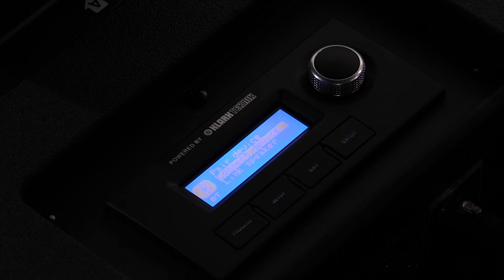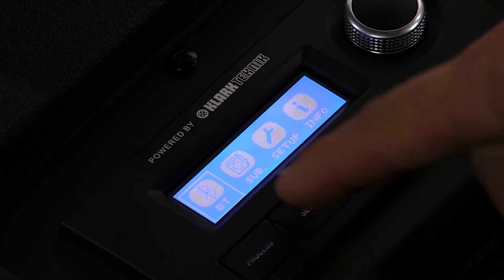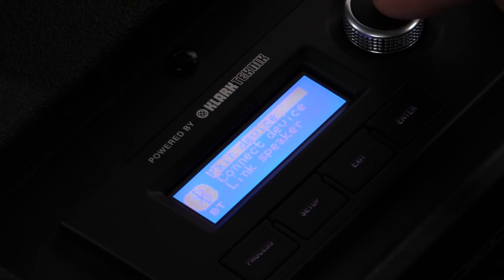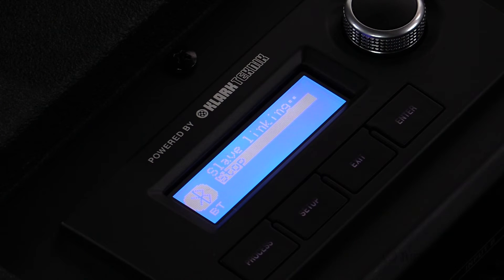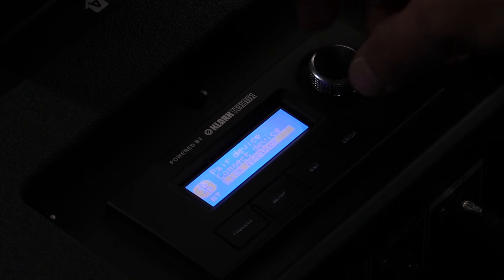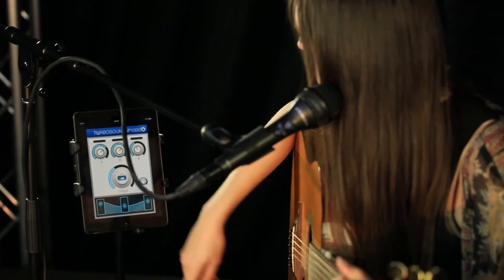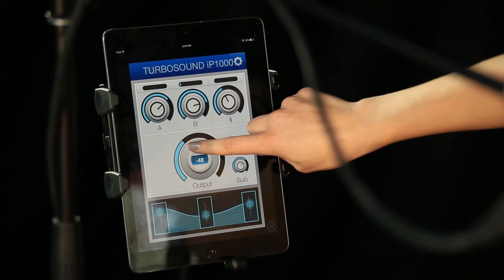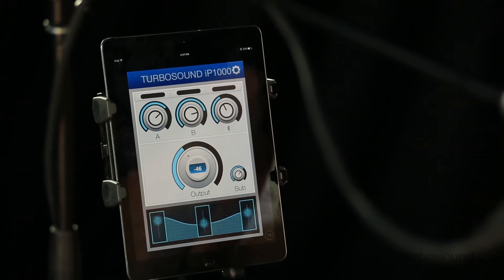TURBOSOUND iNSPIRE iP1000/2000 How to: Linking Speakers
In this video we show how easy it is to link together a pair of TURBOSOUND iNSPIRE speakers wirelessly to create a stereo pair, using our wireless app.